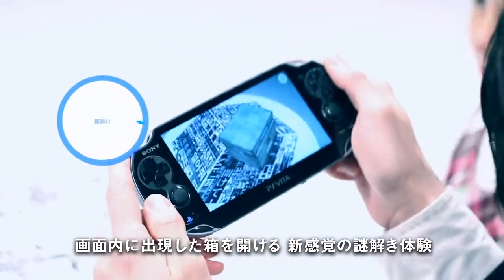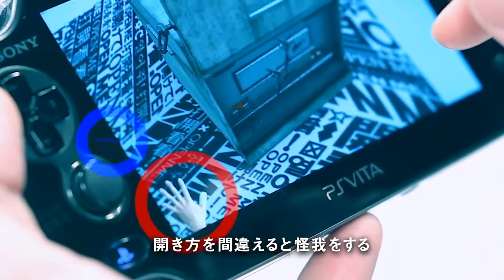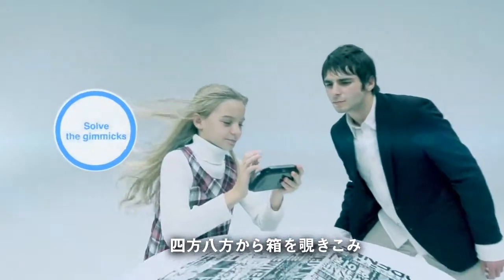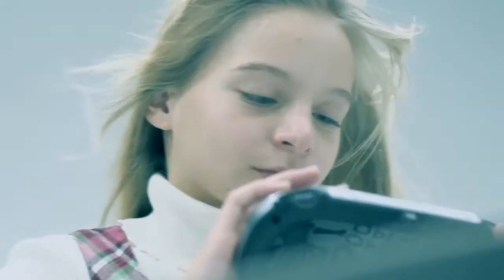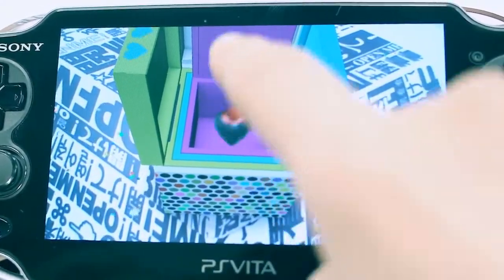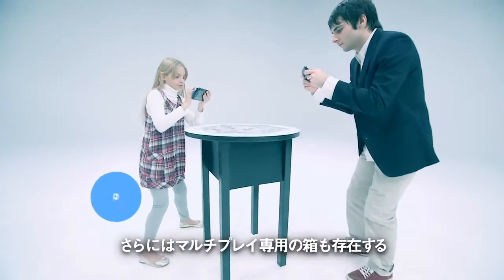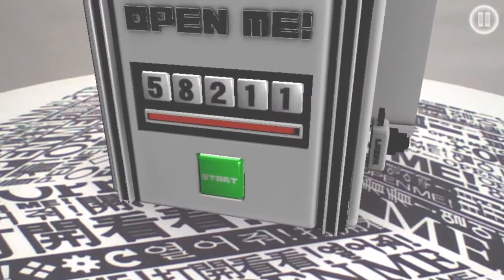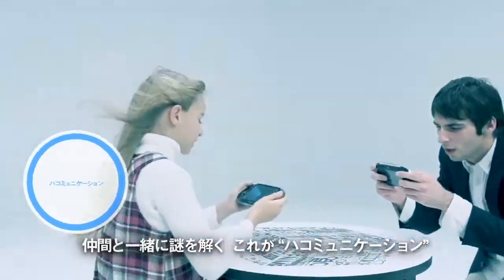Open Me - Trailer - JP - PS Vita